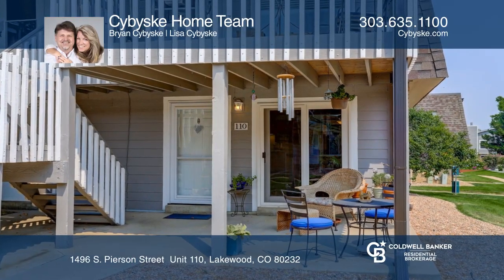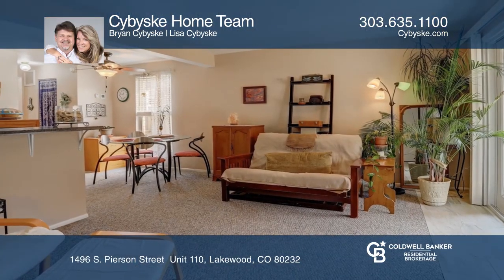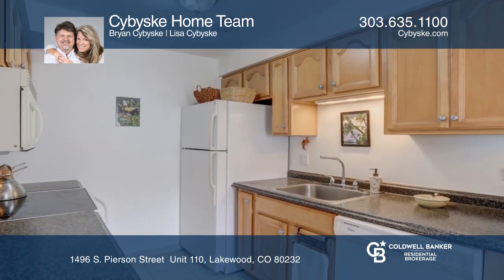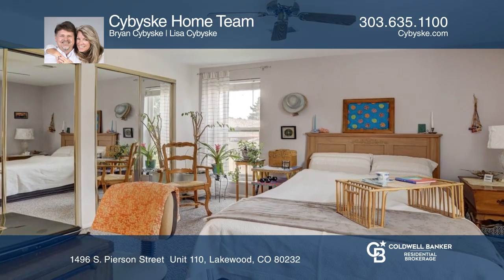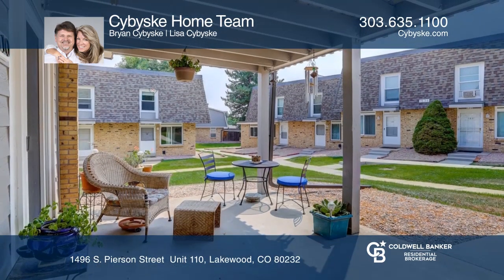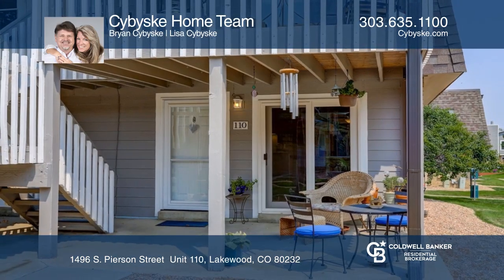Lisa Cybyske presents 1496 S. Pierson Street Unit 110 Lakewood, CO | ColdwellBankerHomes.com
1496 S. Pierson Street  Unit 110, Lakewood, CO

Charming ground floor, end unit in Lochwood Chateau with an open floor plan. The nice kitchen hosts maple cabinets and some newer appliances. Bright end unit features new windows, new doors and new flooring throughout! The large covered patio provides plenty of room for outdoor furniture. The bedroo